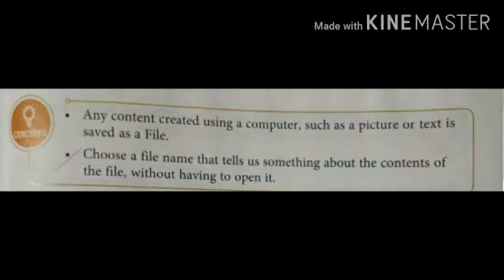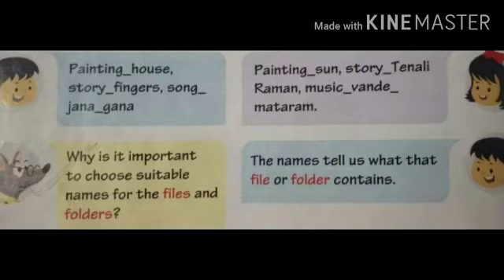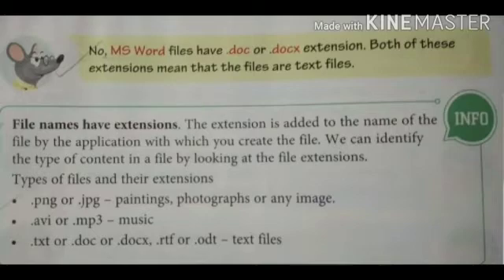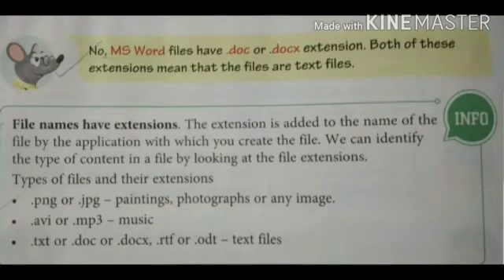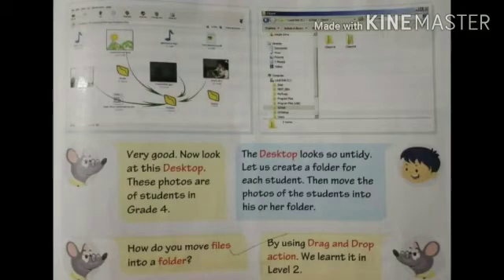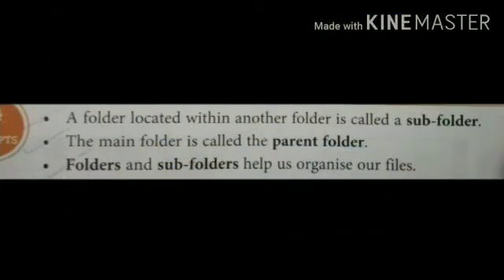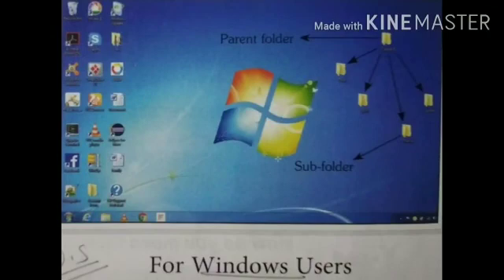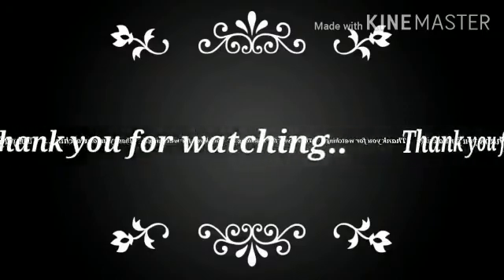MLZS JHANSI CLASS 4 Computer Chapter 6 Naming and Organising Files Lecture 1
MLZS JHANSI CLASS 4 Computer Chapter 6 Naming and Organising Files Lecture 1 By Shruti Mam